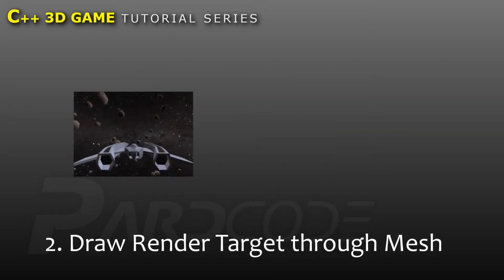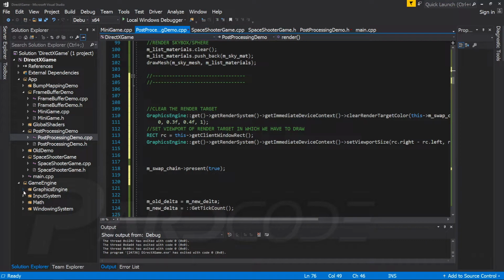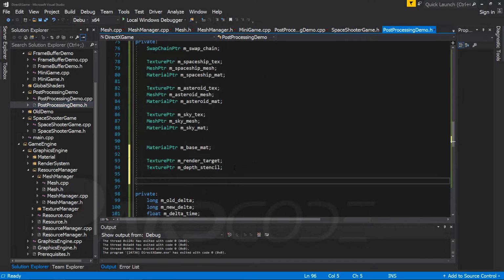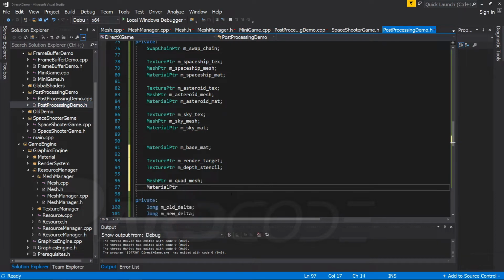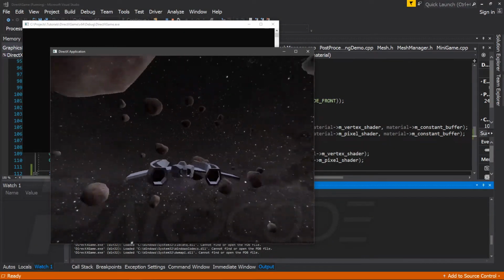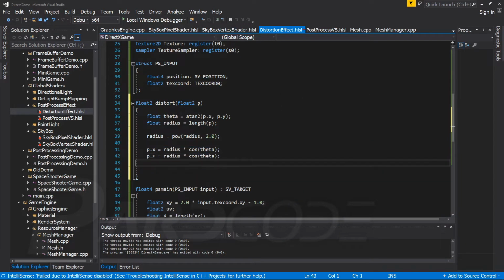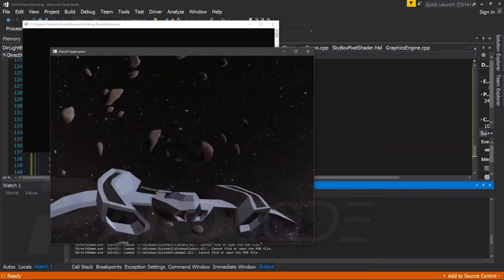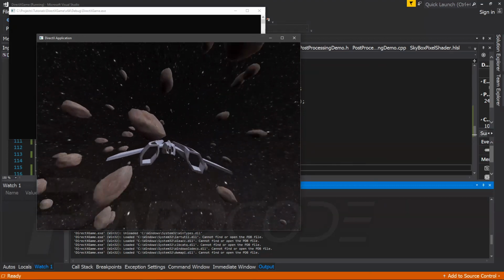How to make a Post-Processing Effect | C++ 3D Game Tutorial Series #30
DESCRIPTION:
Hello everyone!
and welcome back to the C++ 3D Game Tutorial Series!
Today we will see how to make a post-processing effect from scratch!

In particular:
- we will create the render target in which we render the final scene of our 3d game.
- we will draw the render target on the screen by means of a mesh, in particular a quadrilateral mesh, because it has the rectangular shape of a screen and
- we will bind into graphics pipeline a vertex and a pixel shader when we draw the quad mesh in order to apply the final graphical / post-processing effect.

Chapters:
0:00 Intro - Info about series at
0:12 What is a Post-Processing Effect?
1:10 How a Post-Processing Effect is created from scratch
2:00 Implementation
7:15 Extending Mesh and MeshManager classes
14:23 Making the Quad Mesh
26:50 First Post-Processing Effect
29:56 Circle Effect
31:00 Making the Distortion Effect
40:35 Final Result
45:08 End